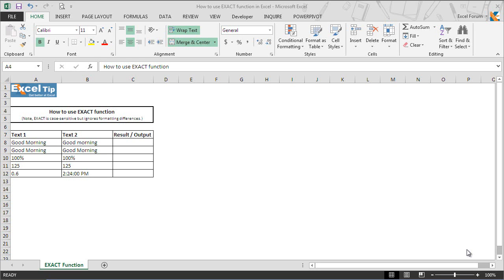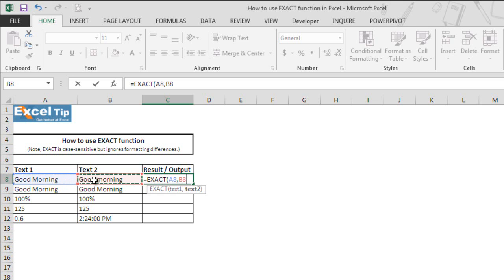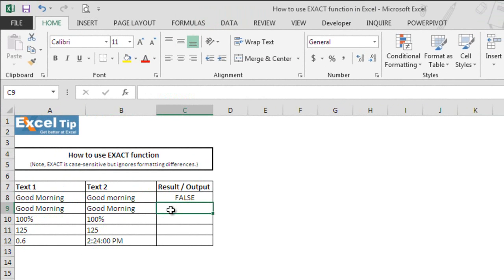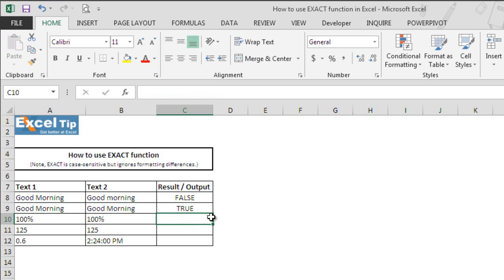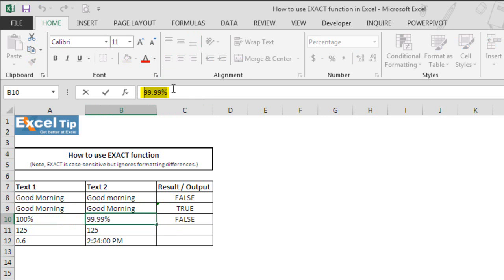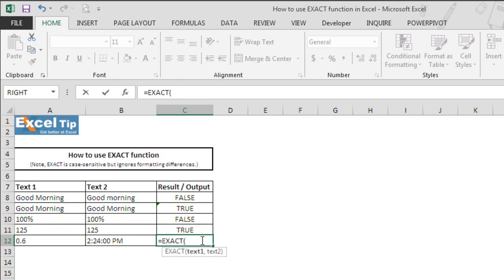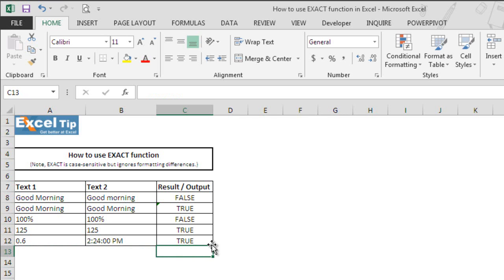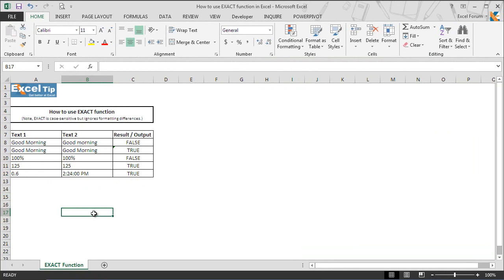How to use EXACT function in Excel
In this video, we will teach you how to use the EXACT function In Microsoft Excel. The function compares two text strings and return TRUE if they exactly match. Otherwise, it returns FALSE. It is a case-sensitive function